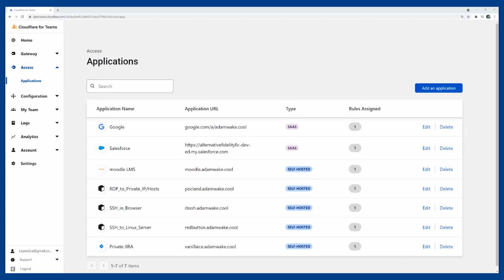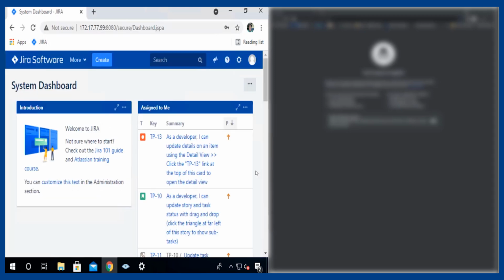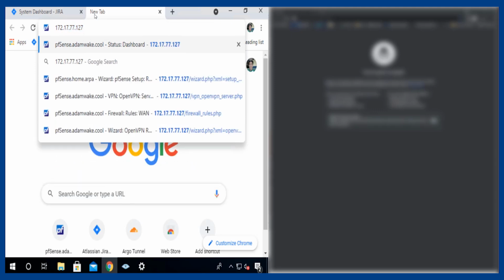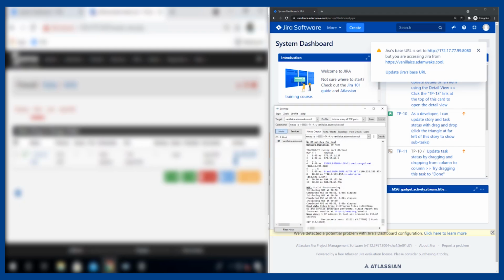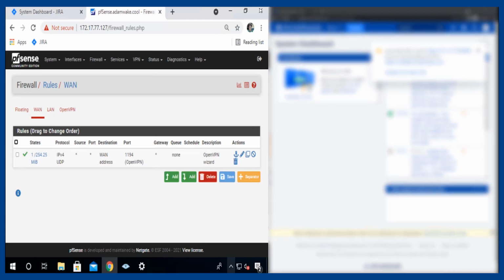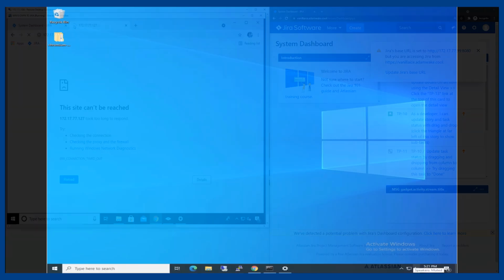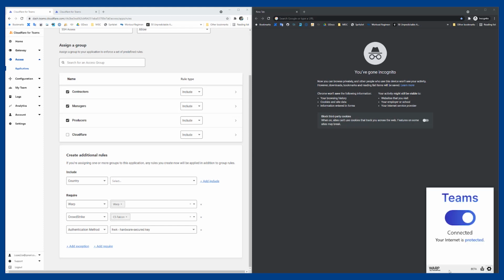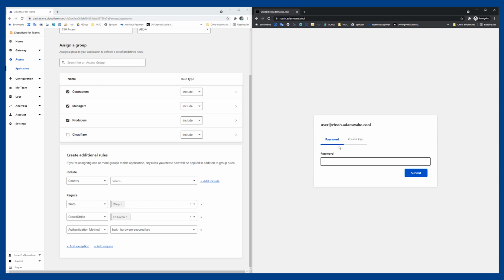Demo: VPN Replacement - Replace VPNs with Zero Trust Network Access from Cloudflare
This demo contrasts traditional methods of securing application access with Cloudflare One, Cloudflare's Zero Trust solution. You'll see a side-by-side comparison of Cloudflare and compared to a legacy solution accessing a privately-hosted service, as well as a look into how Cloudflare can manage access to non-web applications like RDP and browser-based SSH.